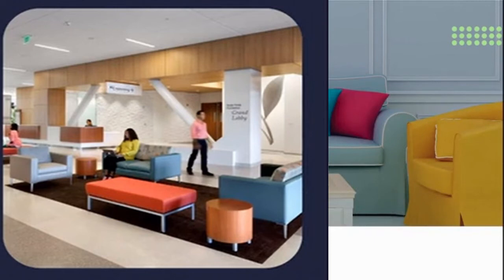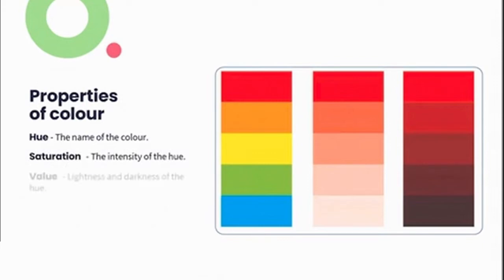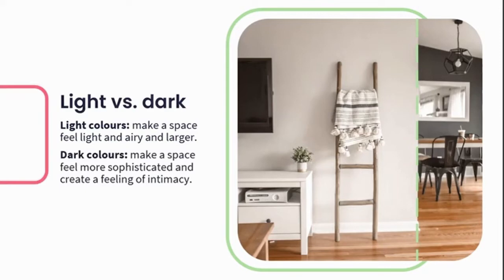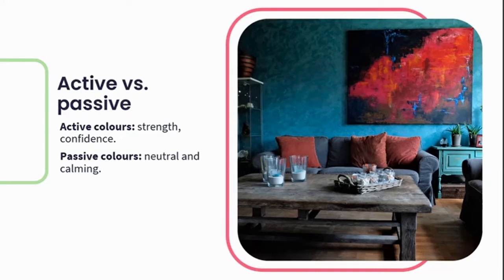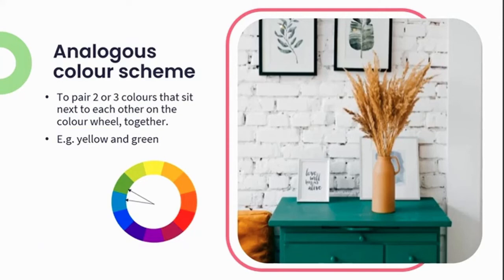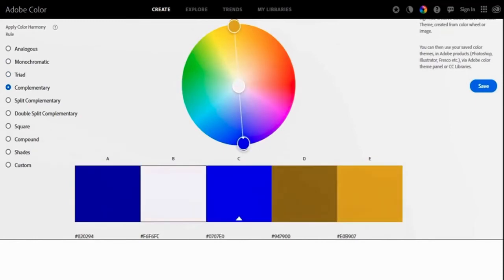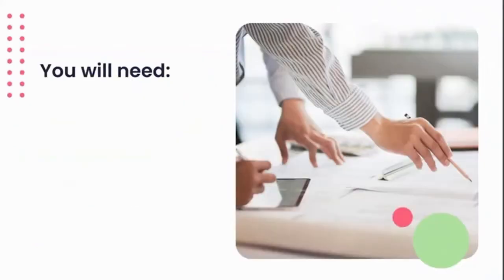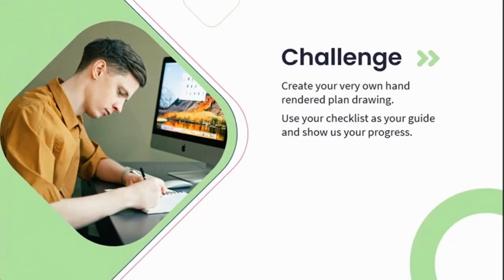Interior Design: Complete Course: Lesson -7